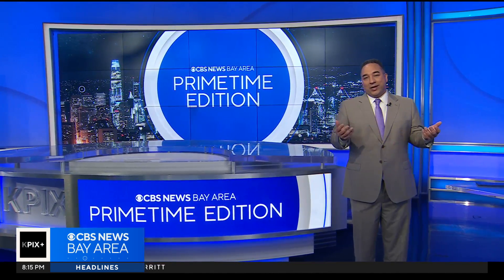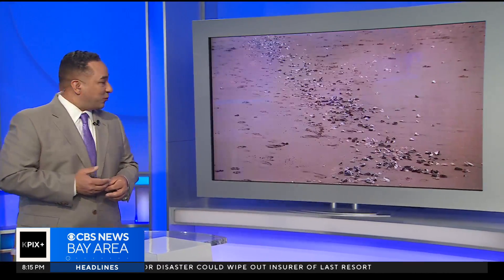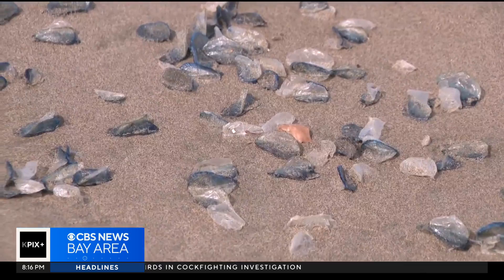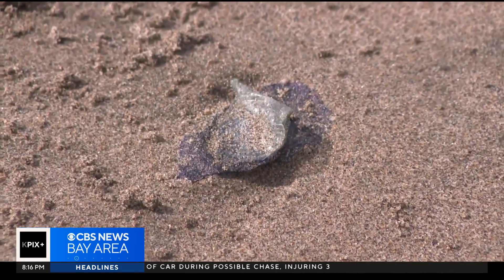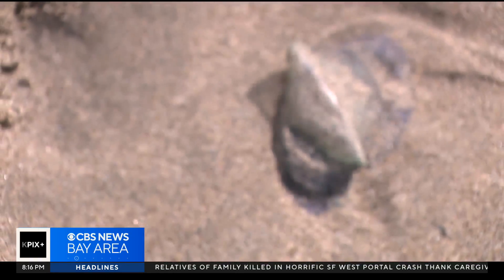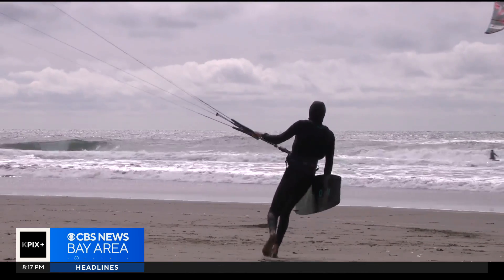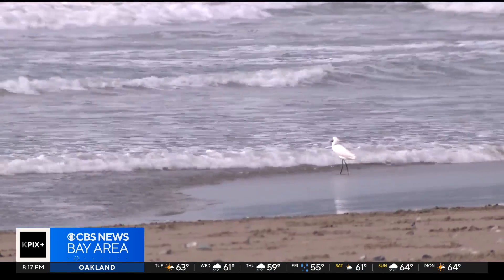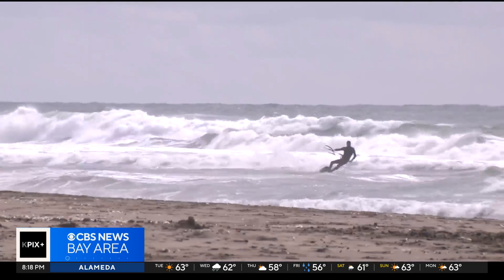"By-the-wind sailors" appearing in large numbers on California beaches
Jose Martinez reports on strange sea life that has been appearing on a San Francisco beach